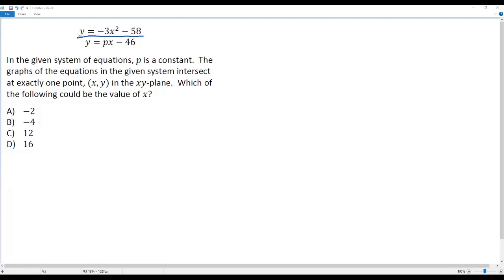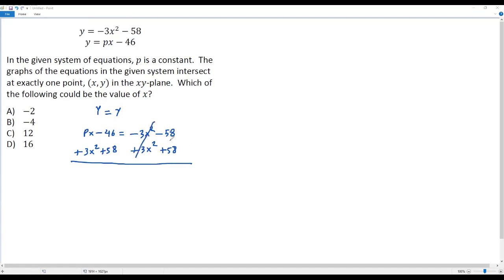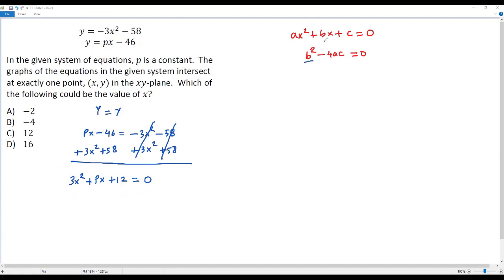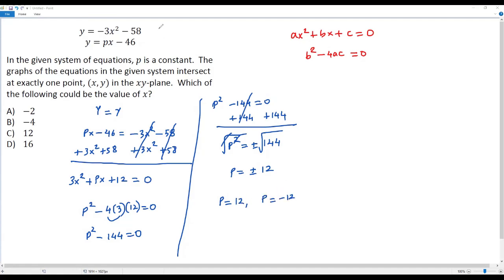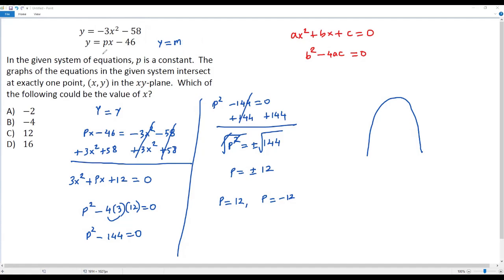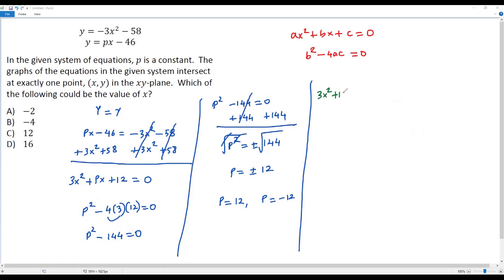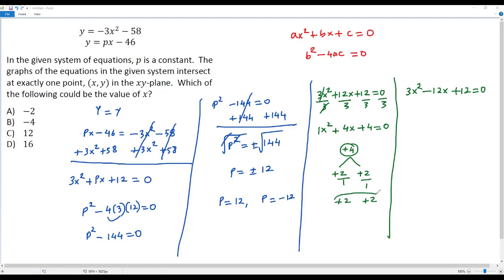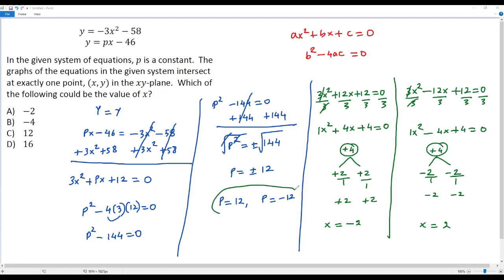Algebra 2 Advanced - A Problem on LInear-Quadratic System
y = –3x^2 – 58
y = px - 46

In the given system of equations, p is a constant. The graphs of the equations in the given system intersect at exactly one point, (x, y) in the xy-plane. Which of the following could be the value of x?

A)  -2
B)  -4
C)  12
D)  16